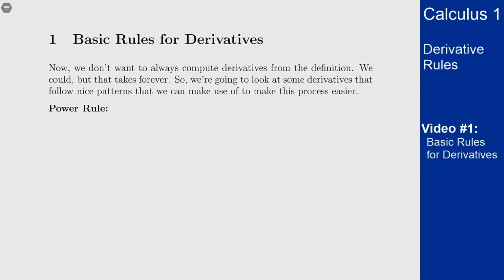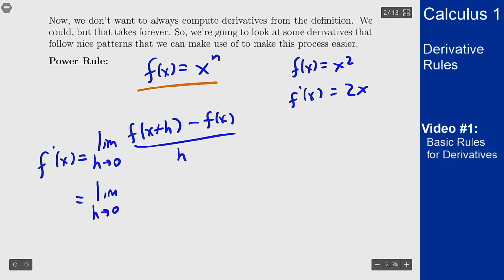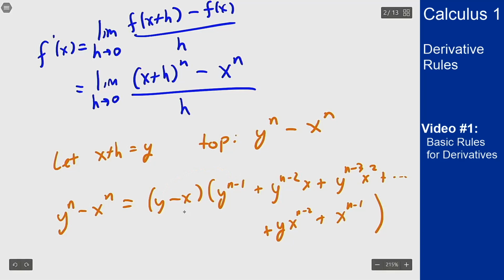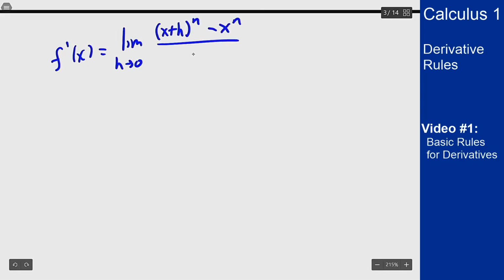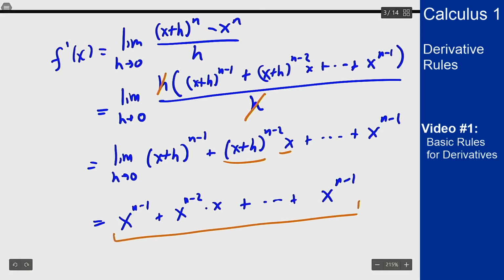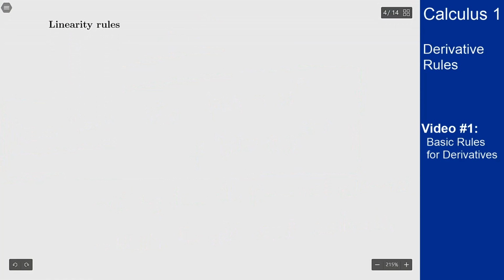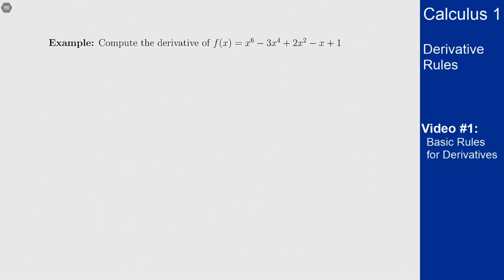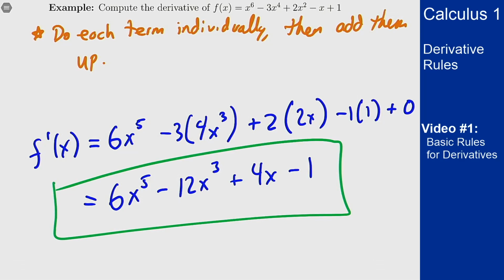Derivative Rules - Video 1 - Basic Rules for Derivatives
Video #1 on Derivative Rules, going through the basic rules for finding derivatives, including power functions and polynomials.